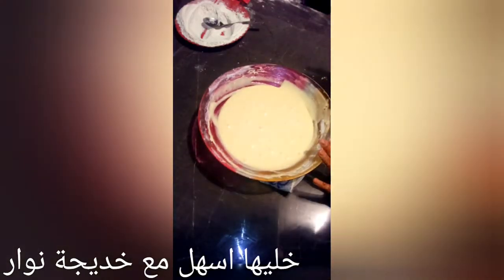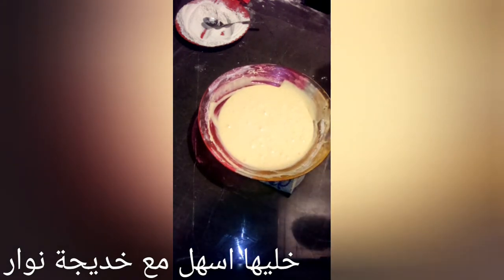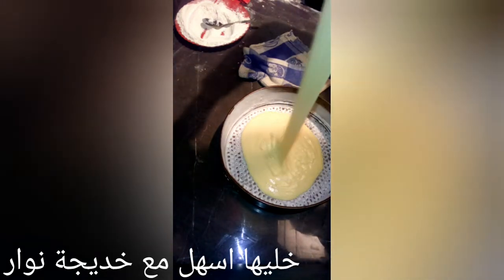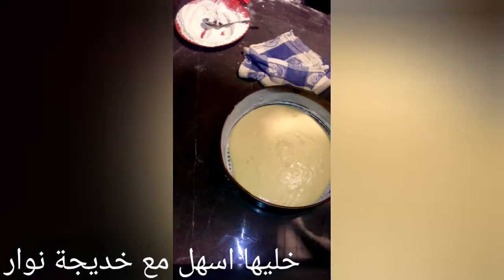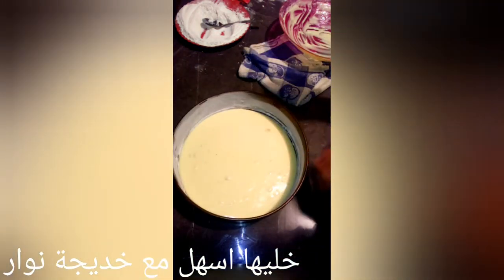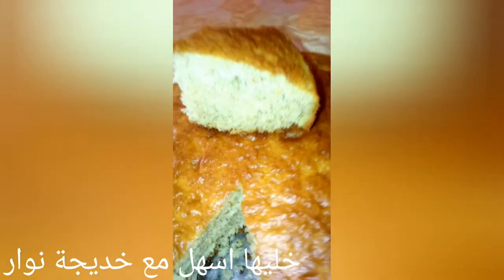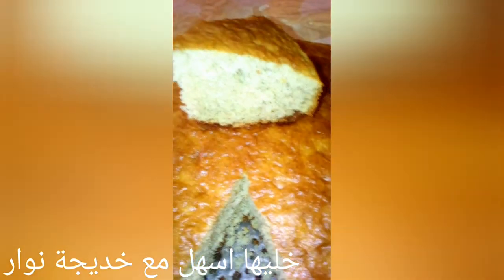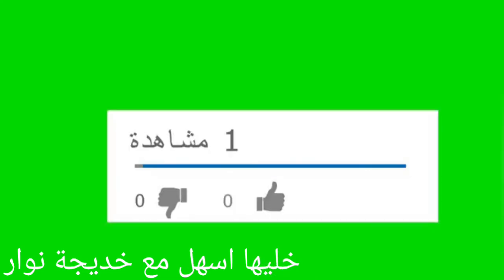كيكة بي بنانة واحدة ممممممم